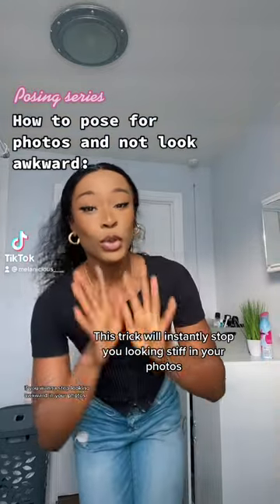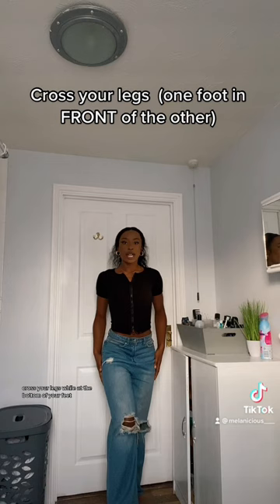Black girl posing tips how to pose for photos like a model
How to pose for photos and pictures for girls!